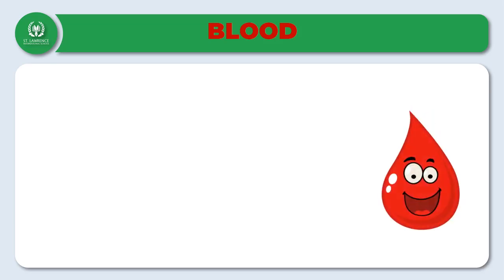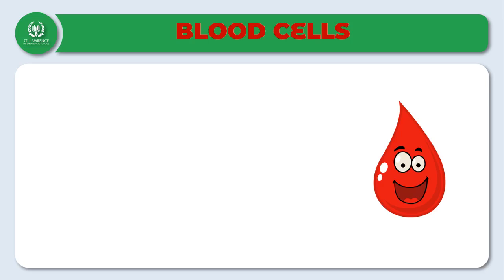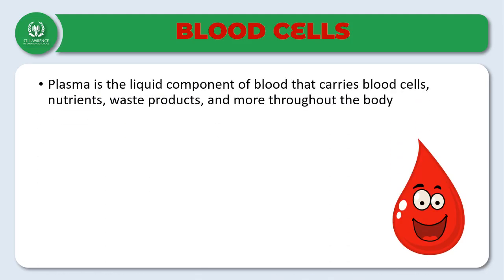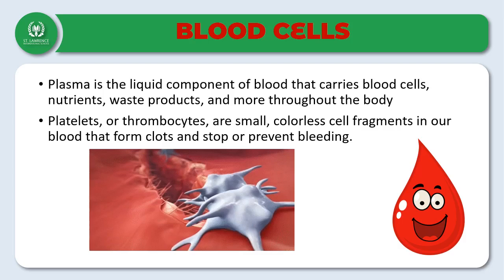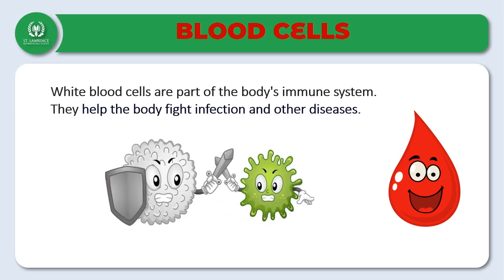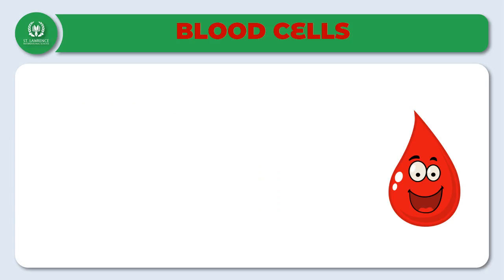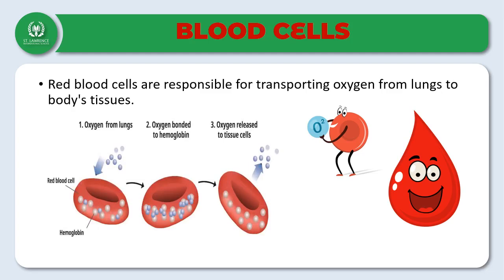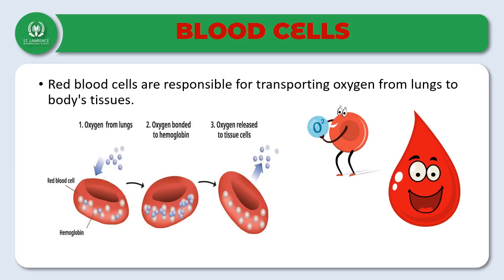SLIS DLIB - SCIENCE - G7 - Blood